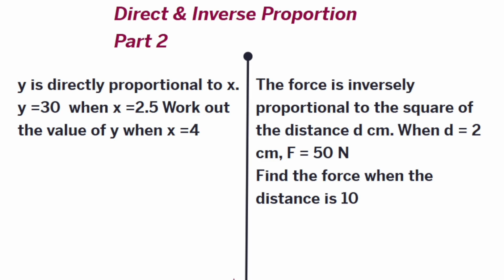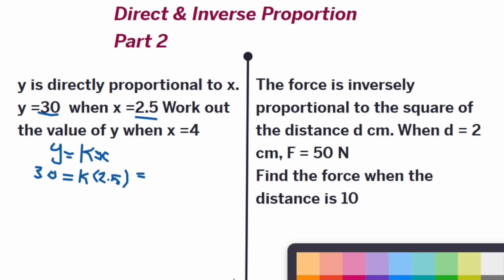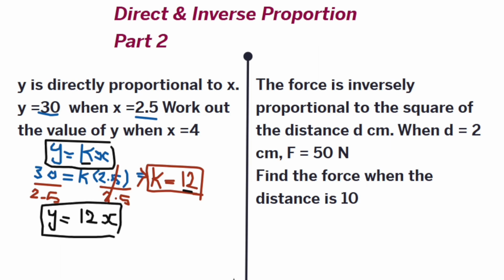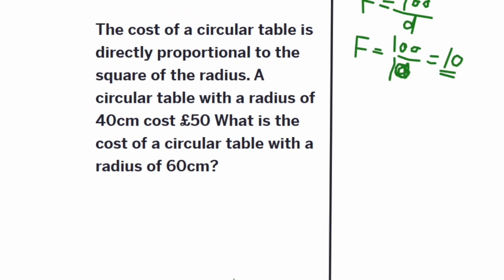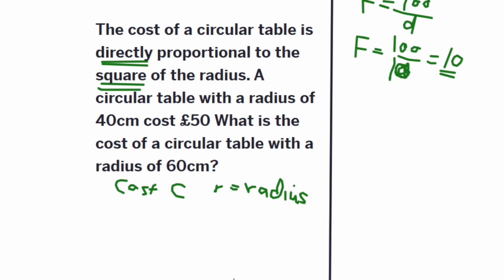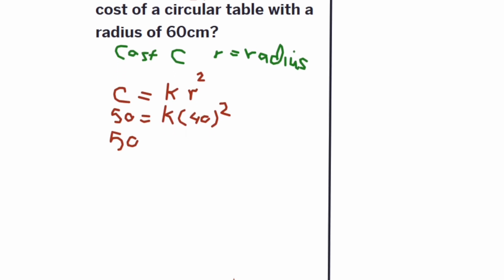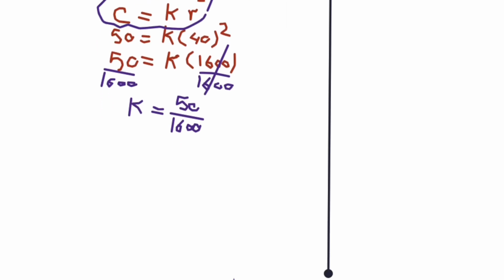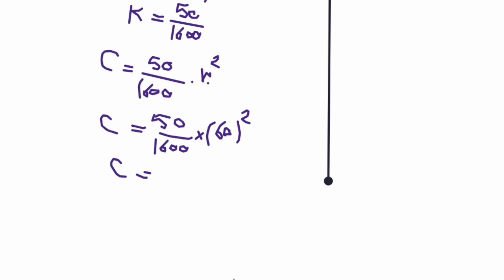Direct Proportion Examples | Step-by-Step GCSE & IGCSE Maths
In this video, we go through clear and simple direct proportion examples explained step by step.
You’ll learn how to:
Identify direct proportion
Use the constant of proportionality (k)
Solve exam-style questions confidently
Ideal for GCSE, IGCSE, and foundation to higher level students preparing for exams.
📌 Practice regularly to master proportional reasoning.